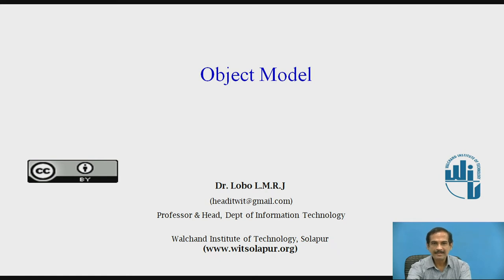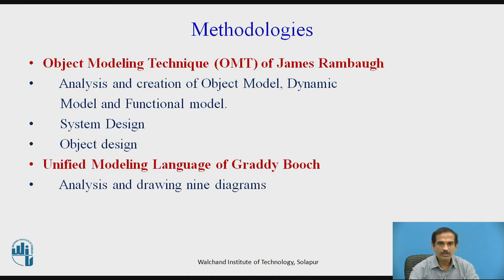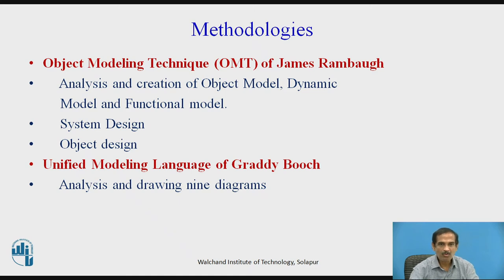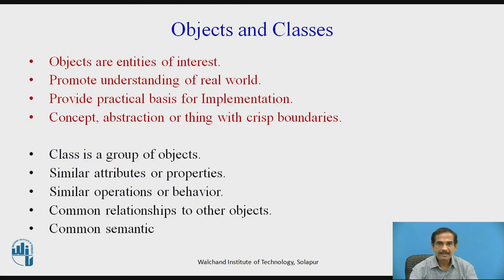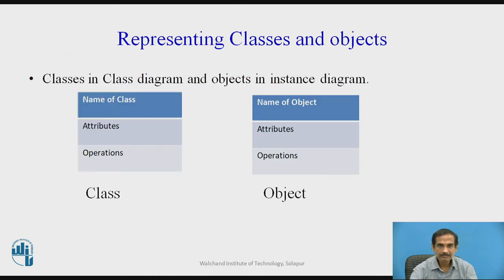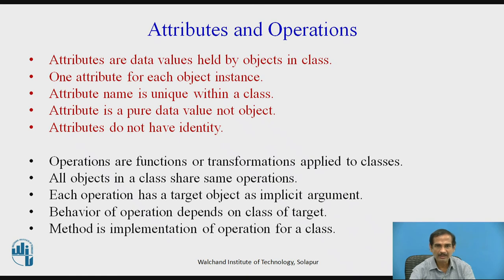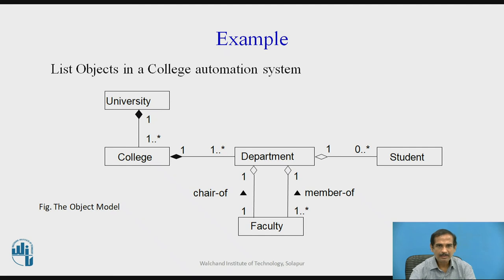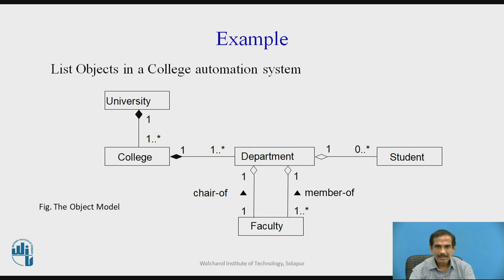Object Model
Associate Professor ,
Information Technology